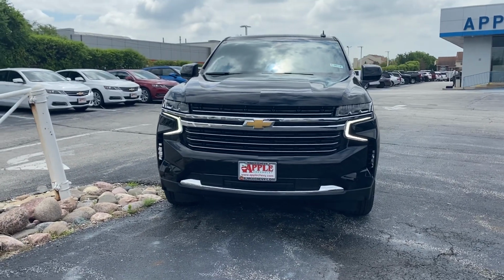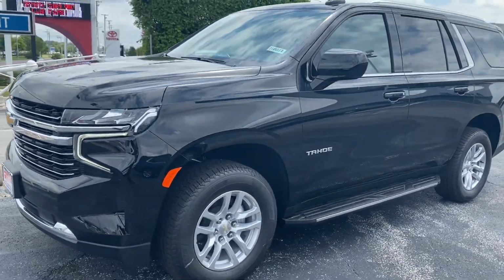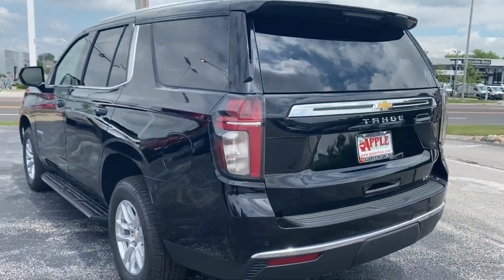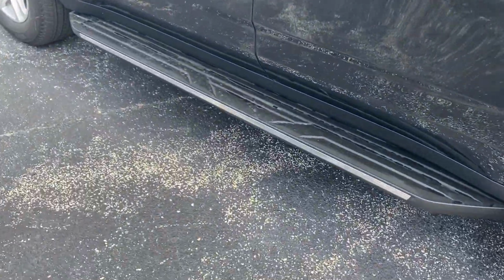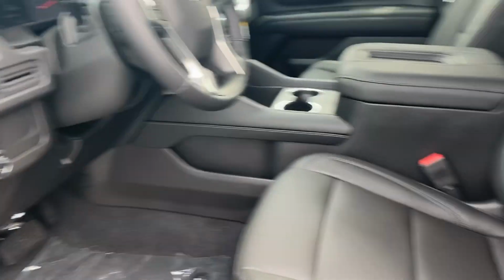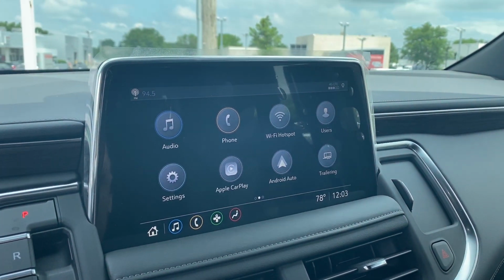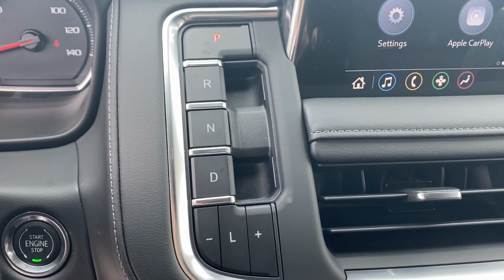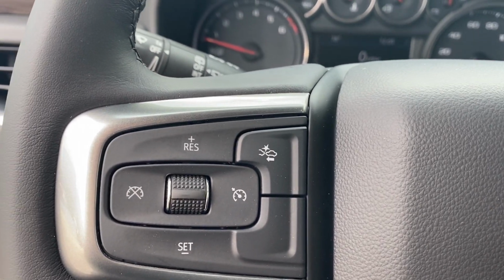2021 Chevy Tahoe LT Apple Chevrolet Tinley Park IL (21-0031)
Johnny Albomonte walks through our 2021 Chevy Tahoe LT at Apple Chevrolet in Tinley Park, Illinois. Contact our Connection Center at (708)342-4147. Apple Chevrolet is here for your vehicle needs. From Service, Parts, and Accessories to replacing your current vehicle. Let us know how we can help. Visit us at 8585 w 159th St. in Tinley Park, IL